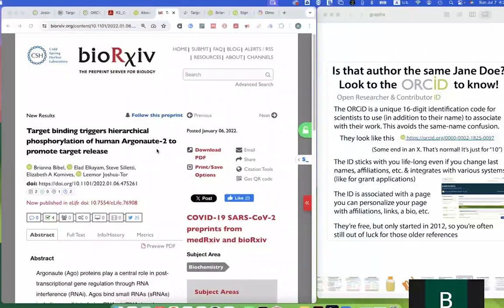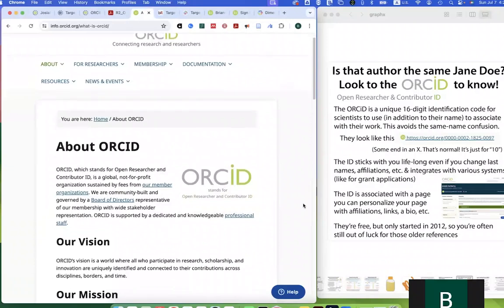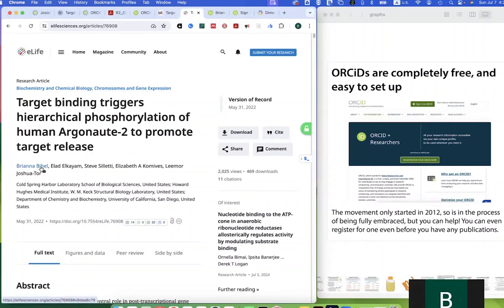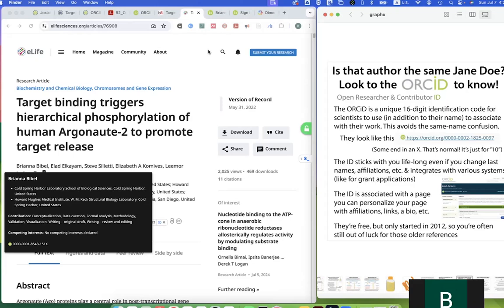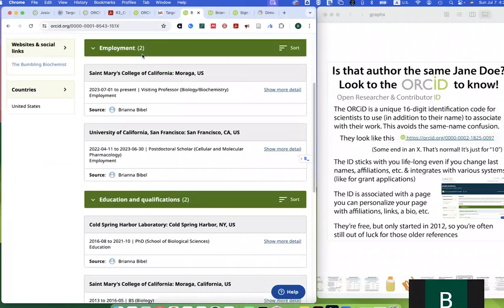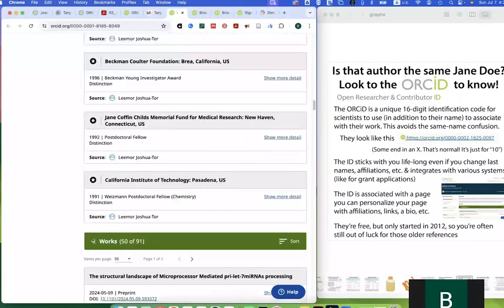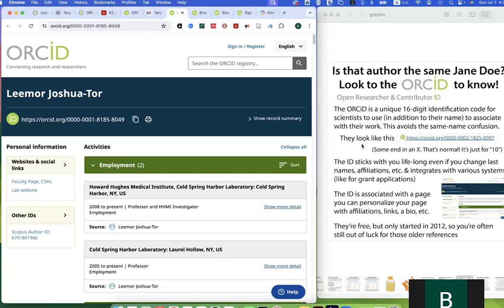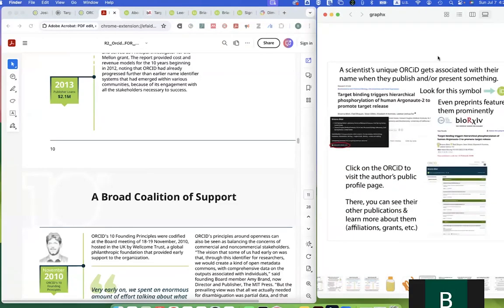ORCiDs (Open Researcher and Contributor IDs) - what and why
Is that author the same Jane Doe? Look to the ORCiD to know! The ORCiD (Open Researcher and Contributor ID) is a unique 16-digit identification code for scientists to use (in addition to their name) to associate with their work. This avoids the same-name confusion. It sticks with you life-long even if you change last names, affiliations, etc. and  integrates with an increasing number of systems so computers and people won’t get confused about what is and isn’t published by you.

They’re completely free, but only started in 2012, so you’re often still out of luck for those older references.

But you can help make things better moving forward!

You don’t need to have any publications yet to register for one and you can completely control how much or little info you want to share on your public record page

* I got mine in 2015 when I learned about them when applying for an NSF GRFP grant, so I’m a fairly early adopter!

Speaking of confusion, it’s completely normal to have a number end in X, even if it looks weird. It’s just a randomized checksum thing to help ensure data integrity or something. They range from 1-10 but in one digit, so X not 10.

In their FAQ’s words: “ORCID identifiers are all randomly assigned and cannot be changed. The last character in an ORCID identifier is a checksum. It ranges in values from “0” – “10,” with X representing the value “10.” The checksum ensures the other 15 digits of your identifier form a coherent iD.”

Along similar lines, I previously made a A “Quick Start Guide” for starting off in research with good habits. Some things I recommend you do/learn/etc. as early as possible in your training… blog YouTube

or for more information about each; uploads